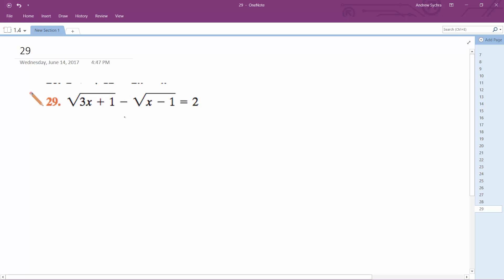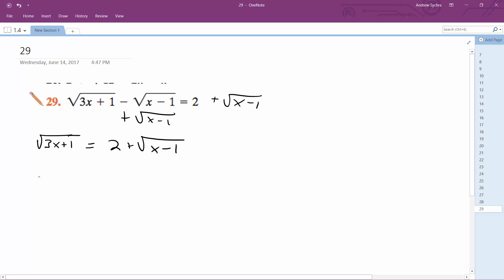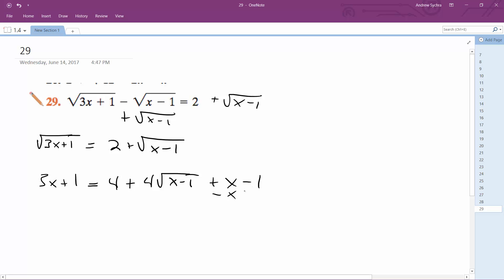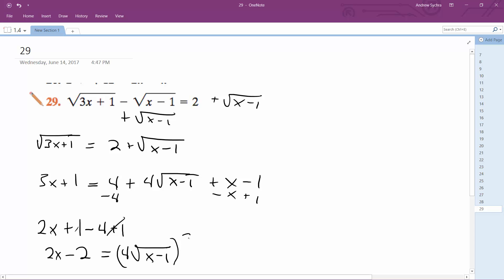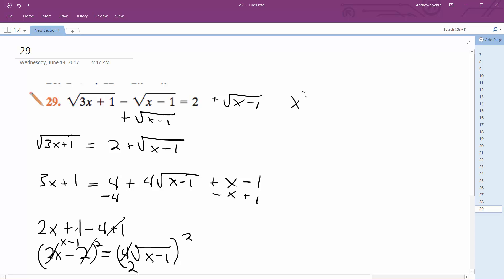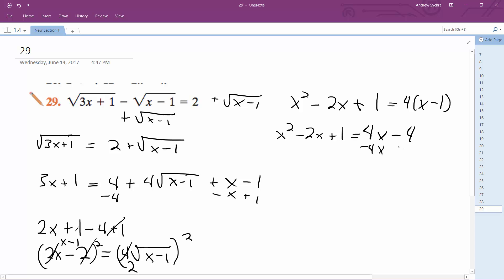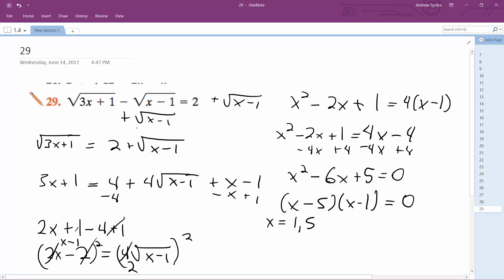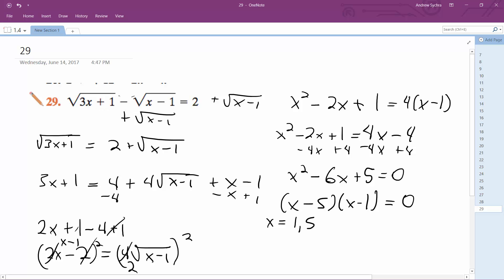sqrt(3x + 1) - sqrt(x - 1) = 2